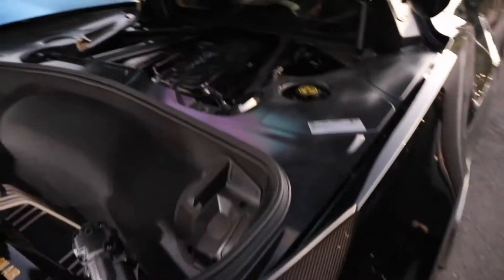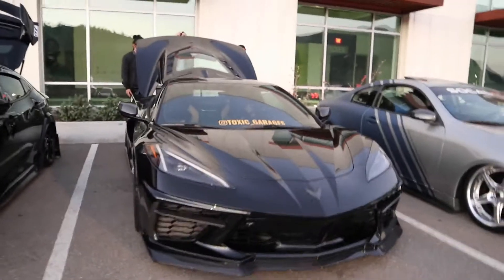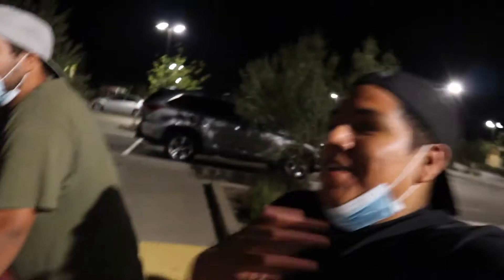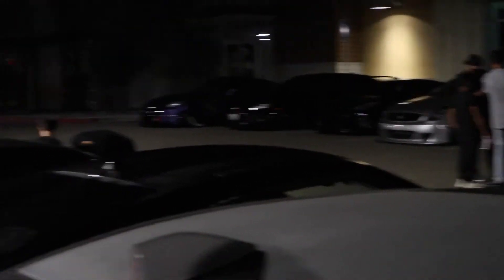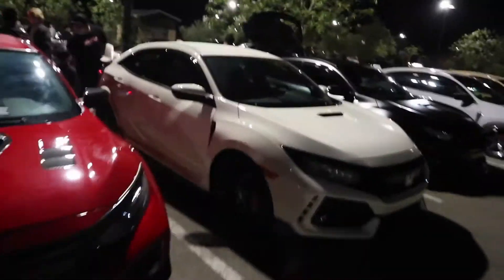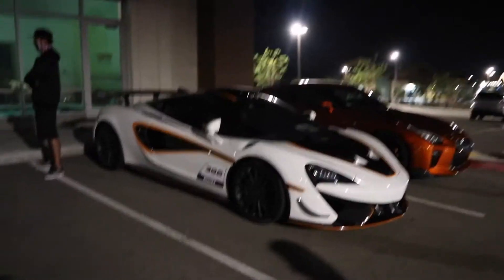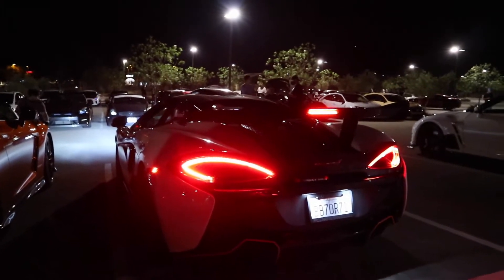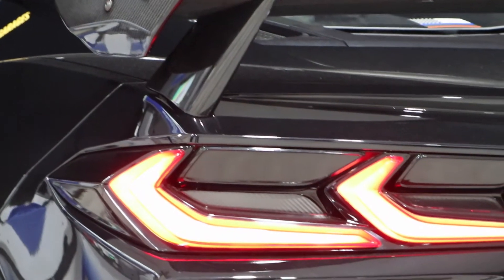GTR-RMY AND NEW VET C8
We made our way up north to Temecula to cruise and hang with friends and we got to check two new cars a 202 corvette c8 and 2020 mclaren 620r
Both very nice cars

some products I've used and support
chemical guys :